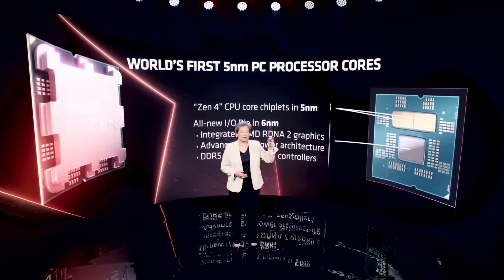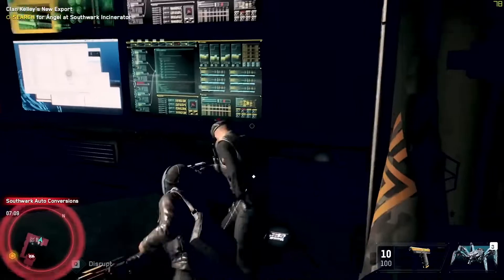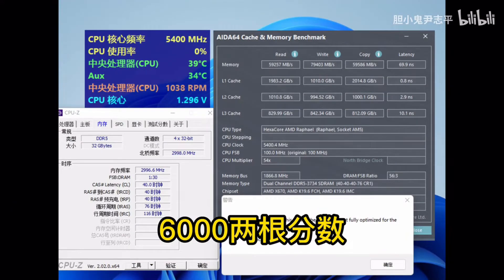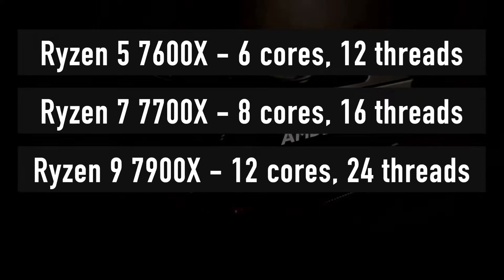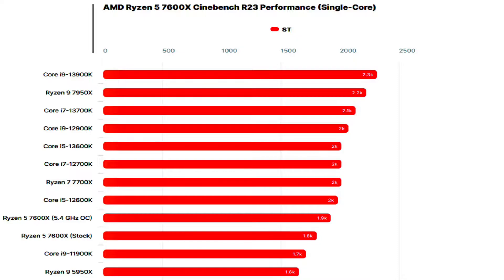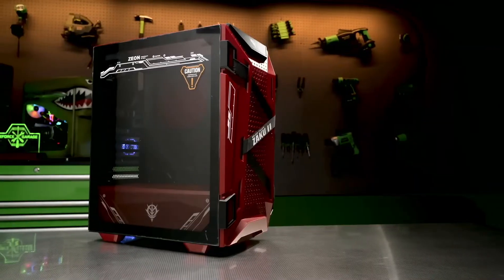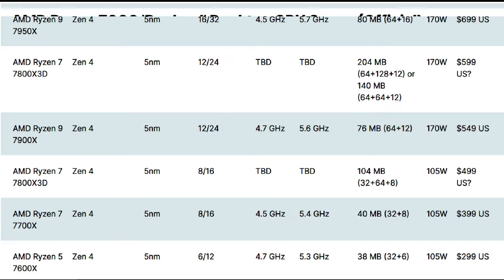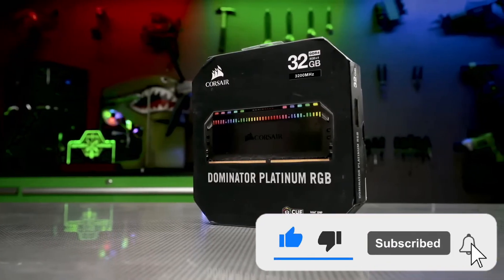AMD Ryzen 5 7600x Benchmark | Ryzen 5 7600X vs Core i9 12900K | Ryzen 5 7600X vs Ryzen 9 5950X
I have shown amd ryzen 5 7600x cpu benchmark. I compare intel core i9 12900k vs ryzen 5 7600x and Ryzen 5 7600x vs 5600x and ryzen 5 7600x vs ryzen 9 5900x.